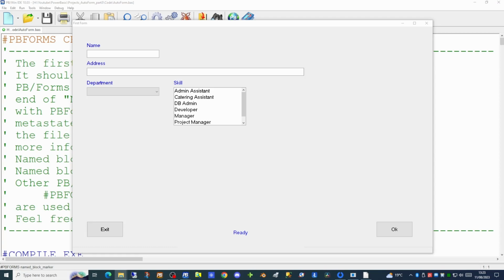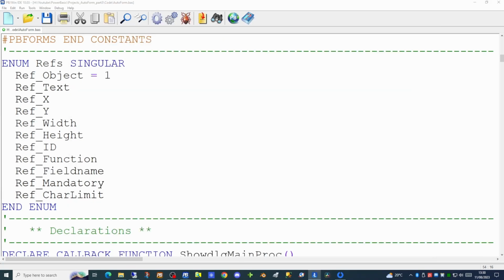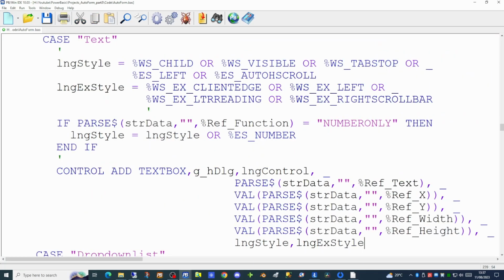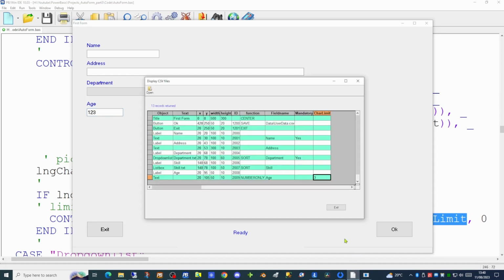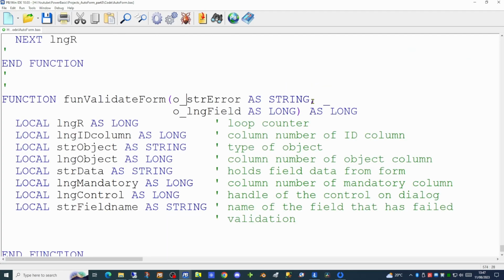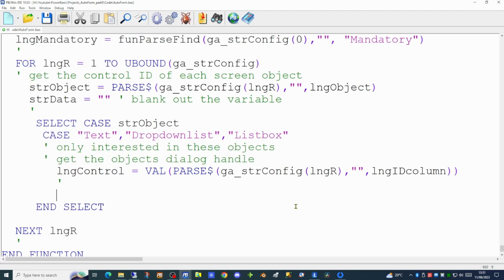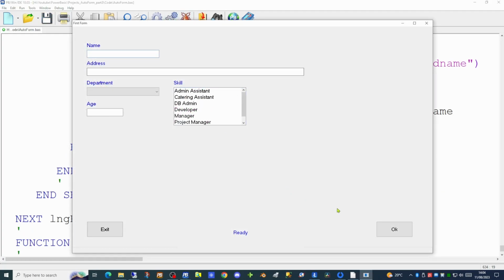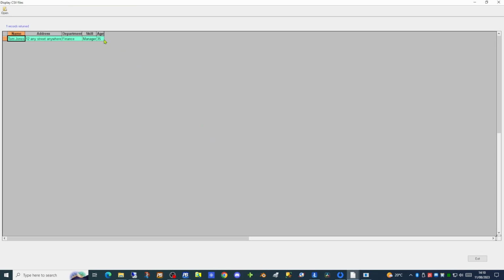PowerBasic Projects - Auto forms - part 3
Today we are extending our generic application to allow setting fields as mandatory and of limited entry length on a data entry form whose controls are defined in an external configuration file.

00:00 - Introduction
03:33 - Adding numbers only text boxes
06:52 - Setting mandatory fields and form validation
15:47 - Summary